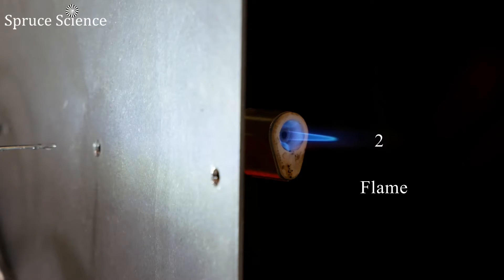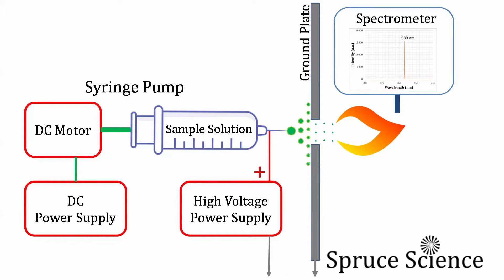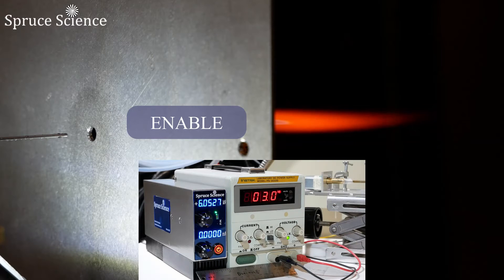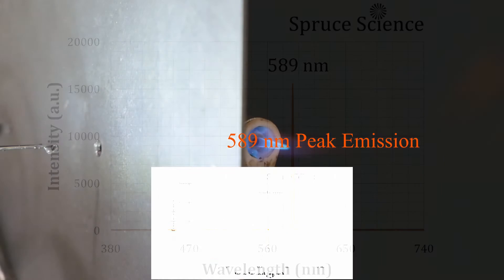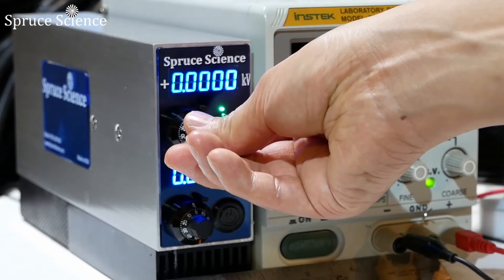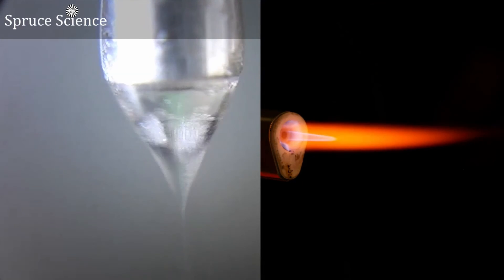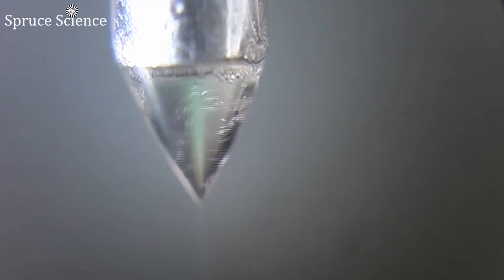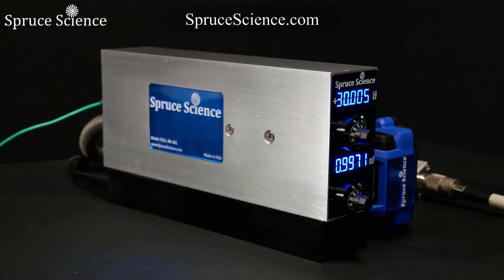How to electrospray metal ions [6 kV High Voltage Demonstration]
Awesome demonstration on how you can generate sodium ions from liquid solutions using a precision high voltage power supply. The electrospray ionization technique coupled with optical emission spectroscopy is an analysis method that can be used to detect alkali metals for example.

To see the stunning Taylor cone formation under intense electric field, jump to 4:53

高電圧電源, 精密高圧電源, 高電圧, 高圧電源を使った　発光分光装置の　実験